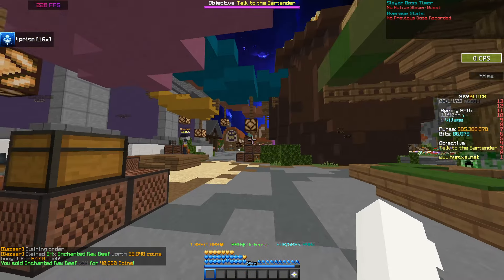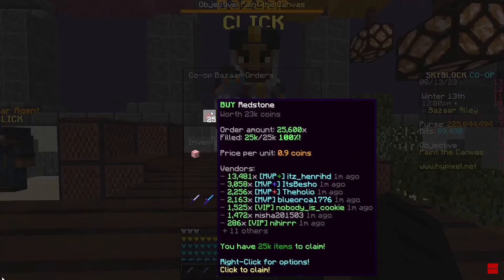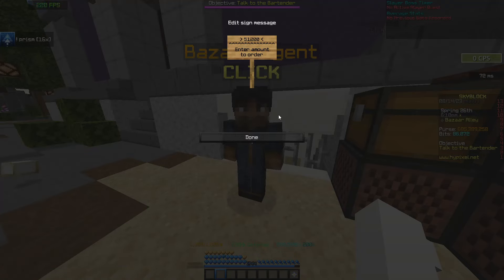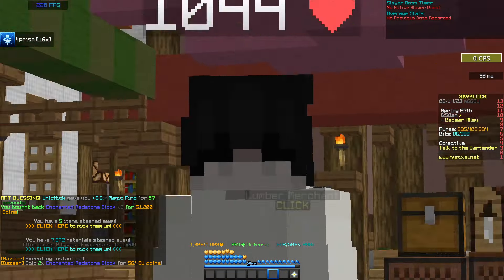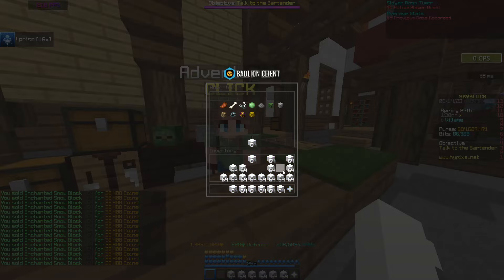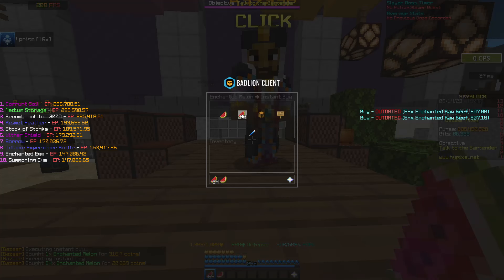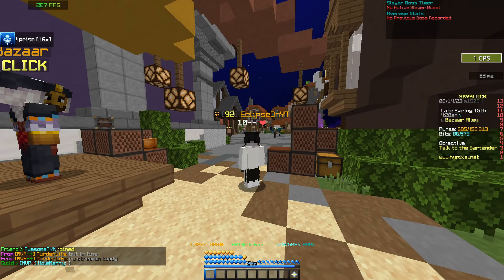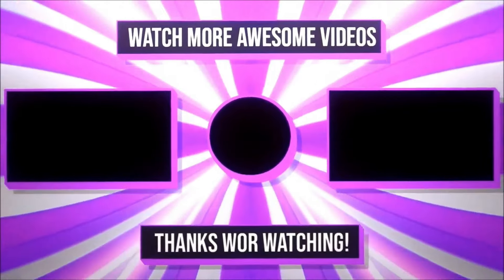this redstone flip is so BROKEN... (20M/HR) | Hypixel Skyblock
this redstone flip is so BROKEN... | Hypixel Skyblock
Want to Play with me? IGN: EclipseOnYT

Do not read this: Why are you reading thisthis Minecraft YouTube video was made on Hypixel. Hypixel is a server with lots of games, such as Bedwars, Skywars, and Minecraft's biggest MMORPG Hypixel Skyblock. Hypixel has has a lot of notable players, such as Dream, Technoblade, and Tommyinnit. Hypixel Skyblock is Hypixel's most popular game. Some of the popular items are the Hyperion, Necron armor, Storm armor, overflux, plasmaflux, the 50mMidas sword, the Aspect of the end, the Aspect of the dragons, the valkyrie, and many more. Some of the bad things on Skyblock are Duping, irl trading, and scamming. I hope you enjoyed these words which are all relevant to the video! Also, a new farming island was added which has the Golden Ball item, which no one owns and is one out of one (1/1). Rat pet is cool. Swavy, Timedeo, Fairy Soul Guide, Money Making Method, and other things are all part of the server, along with Refraction. Dungeons necron floor 7. Master mode is a thing as well. They recently nerfed the strength stat, making a lot of dungeons classes a lot worse such as Berserker and Archer. Mage, Healer, and Tank should be fine. The hypixel admins have completely removed sword swapping and killed the bonemerangs. The giants sword is also dead now. The Astrea is still trash. This is a Hypixel Skyblock Tutorial, or a Hypixel Skyblock Dungeons Guide. please fix negative strength because of the Soul Eater enchant, and buff archer. nerfmage tho. I voided the Hyperion, so sad. I love Technoblade and Dream and Tommyinnit and 56ms (Swavy) and Thirtyvirus, not just because their names get views as meta tags. This video is not a Dungeons Guide, Money Making Method Guide, Hypixel Skyblock Guide, or anything of the sort. Recently, Hypixel released the SMPS, similar to the Dream SMP with members like Skeppy and Sapnap. This is long lol. Then 600 the next day. Then 700 the next day. What the freak! I AM AT 800 NOW GG! Also Hypixel Admins released an enderman slayer boss quest thing, and it is pretty difficult to kill which is why you would need an enderman slayer guide or tips and tricks on how to beat the new enderman slayer. The Juju bow is really good. I also like the warden helmet and Necron Armor. I recently got SCAMMED!!! They took my Strong Dragon Chestplate, I am in tears. At least they didn't take storm armor or superior armor. The crown of greed is bad. I crashed the NEW GAME MASTER RANK and got BANNED ON HYPIXEL! The anticheat Watchdog is broken. RATS. Floor. Catacombs. Badlion is not very good. I played dungeons not using the new Terminator bow, which is very op. Thirtyvirus does not like the god potion, he says it is not a good item. Personally, I am impartial. Recombobulators are cool though! Rend VS Soul Eater ultimate enchantments, which is better! I think Legion and Chimera are cool as well! Hypixel is currently down! Large DDOS attacks forced the server to close to resolve the issues. This video is NOT an auction flipping tutorial or Bazaar Flipping tutorial. It is not a money making method video either. The mini wither can bother some people if used in a certain way. Scammers are desperate in Hypixel Skyblock. The MELON HELMET is the NEW BEST HELMET IN HYPIXEL SKYBLOCK! SUB TO QUAGLET! idk what to add sorry. DREAM SMP TWITTER DREAM STANS MCYT MCTWT LOL! Undertaker01 is my favorite youtuber. I found out how to dye ANY armor in Hypixel Skyblock. This is kind of an Armor Dying tutorial. (not) REAL!!! I became egrill (girl). Foraging is a bad skill. Fishing too